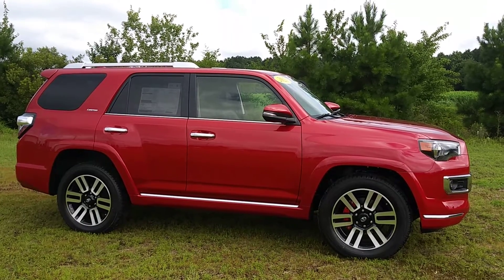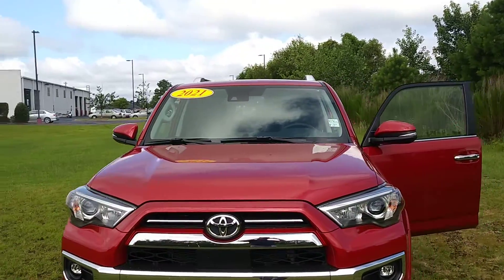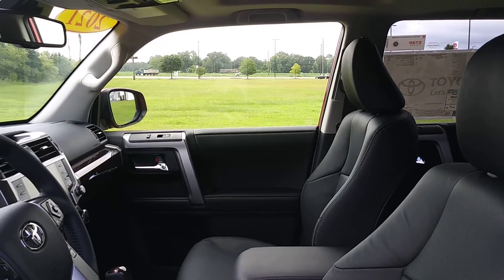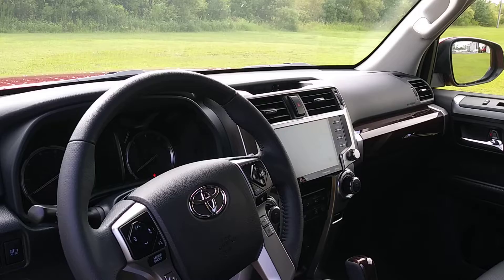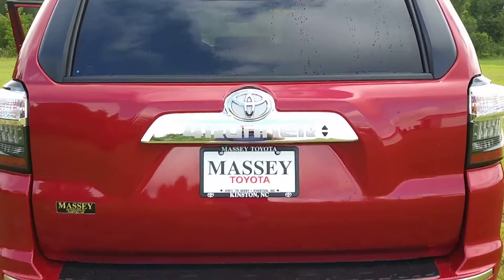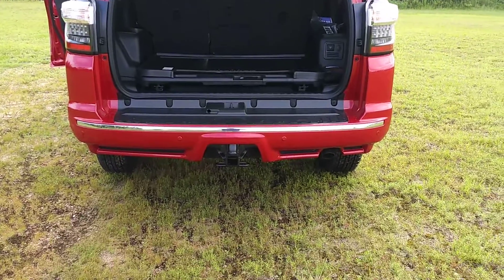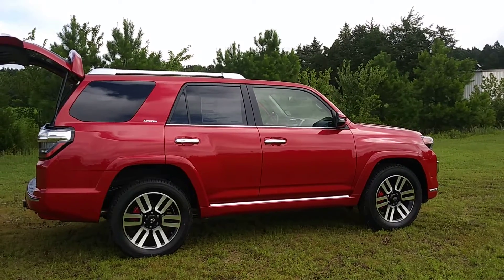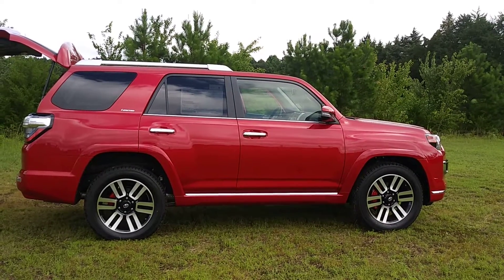Will at Massey Toyota 2021 Toyota Limited 4Runner